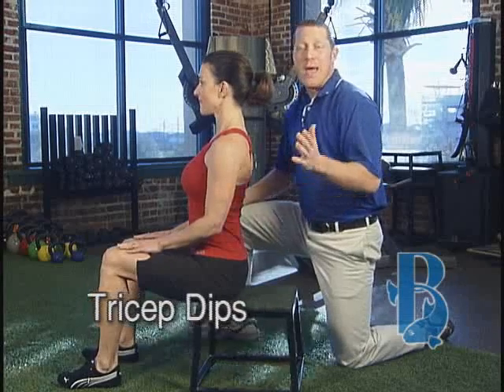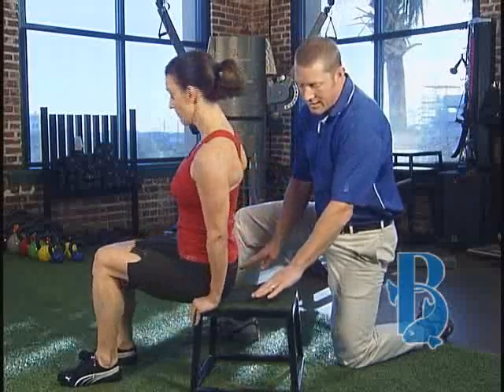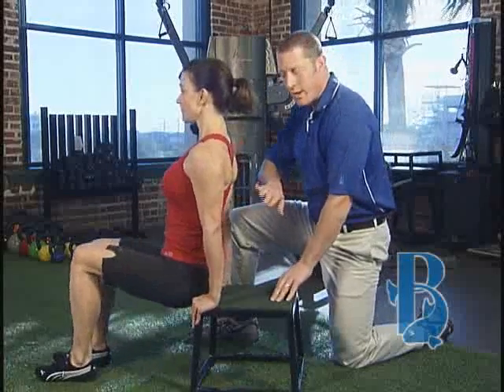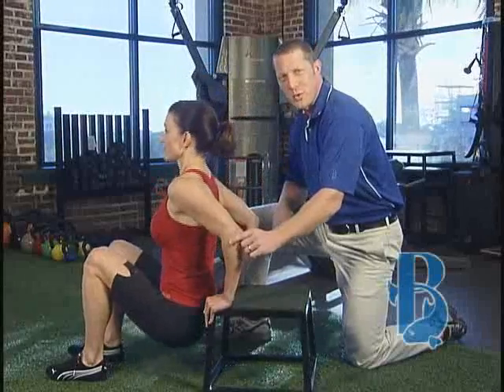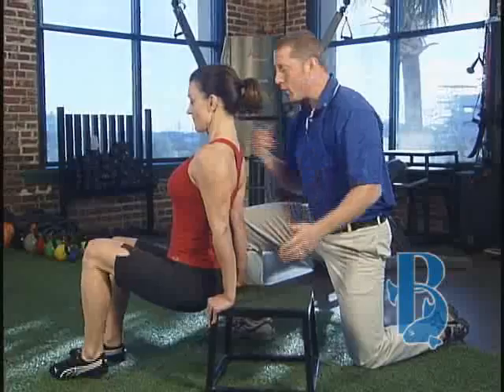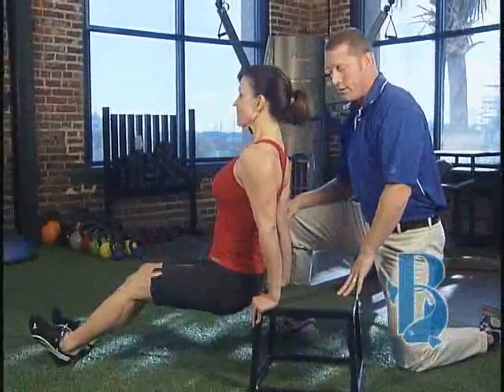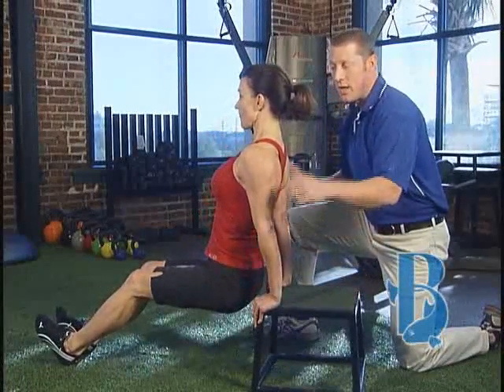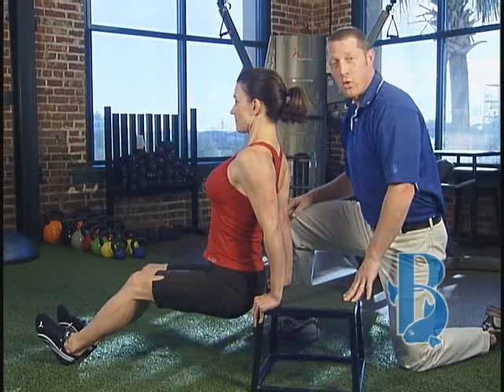How to get rid of flabby arms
- Tracie Long, video star and general manager of Bluefish Fitness Club in Charleston, SC, show you how to get rid of flabby arms with this tri-ceps dip exercise.

Long Training Studios
145 St. Philip Street, Unit 1,